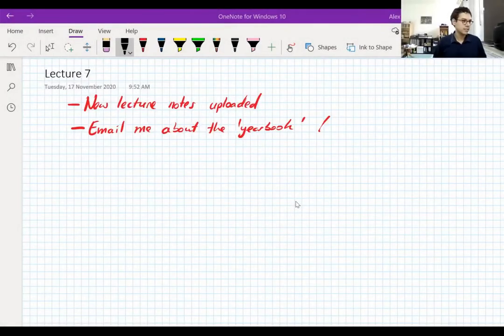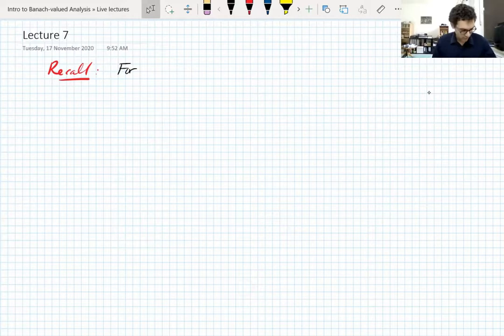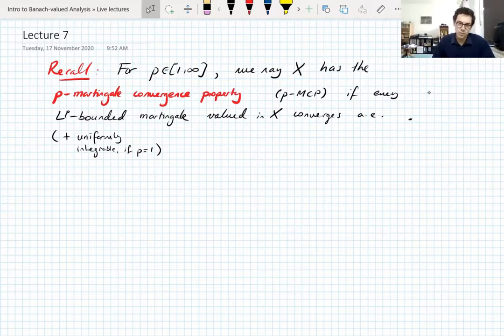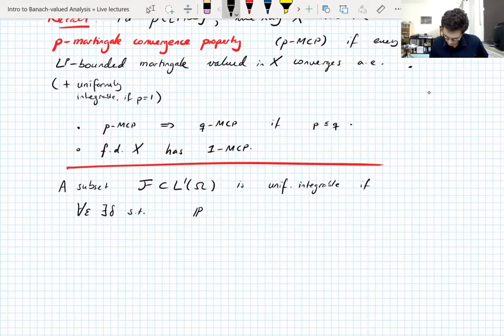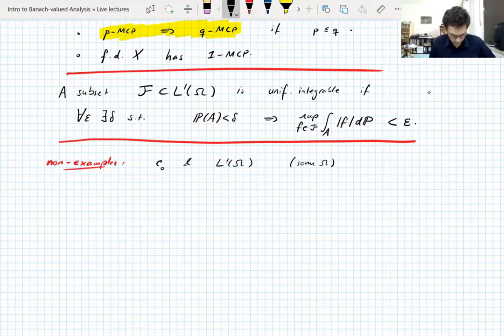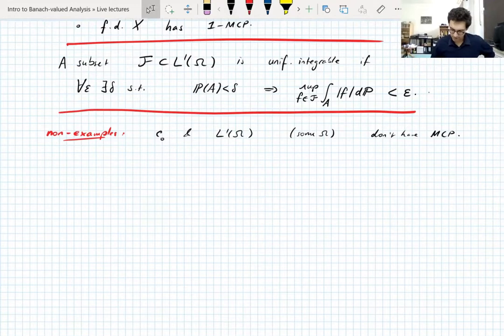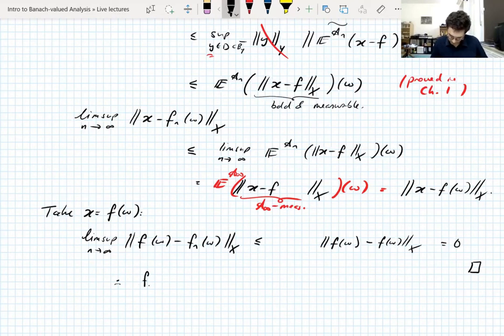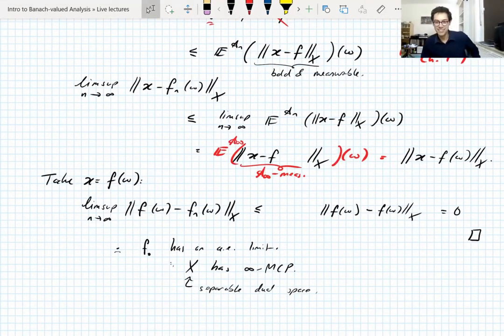Banach-valued Analysis, Lecture 7 Part 1: The MCP: nonexamples, and separable dual spaces